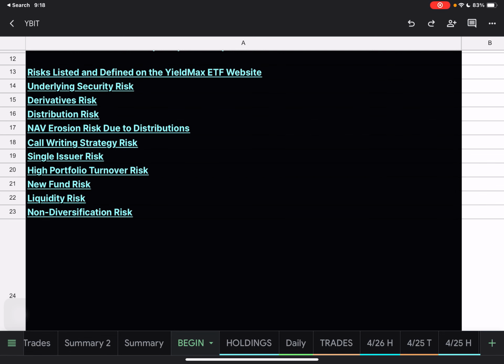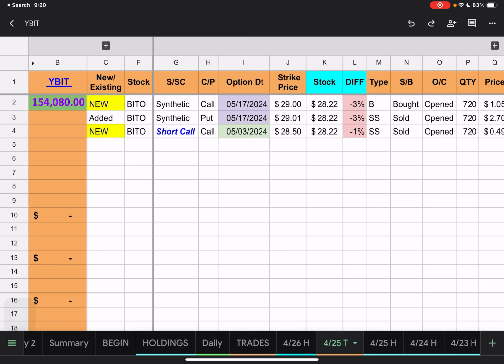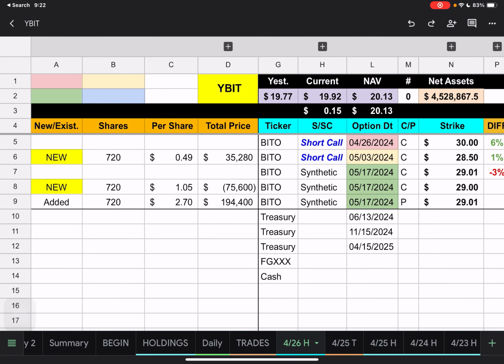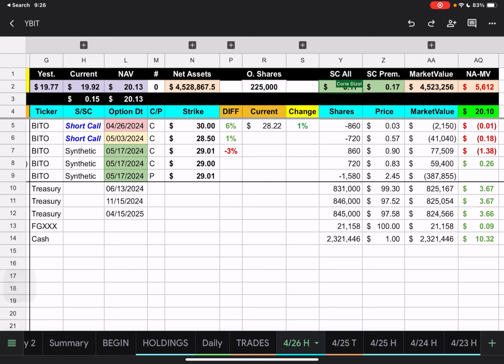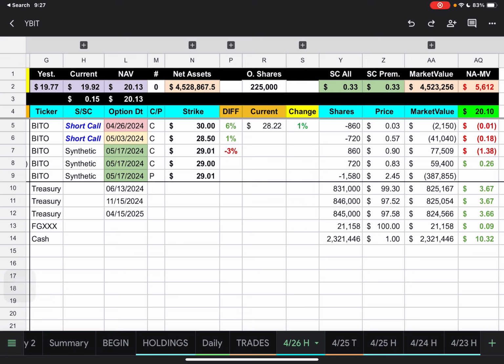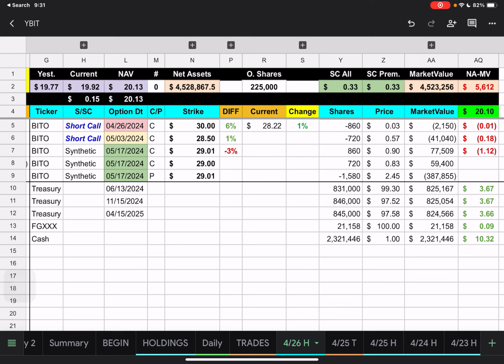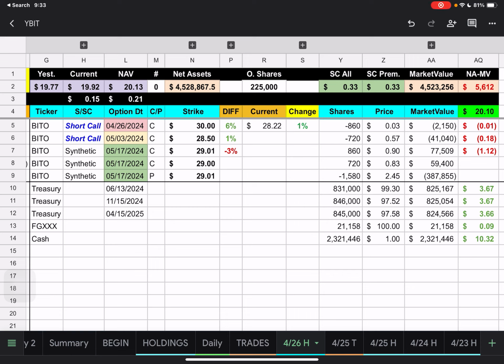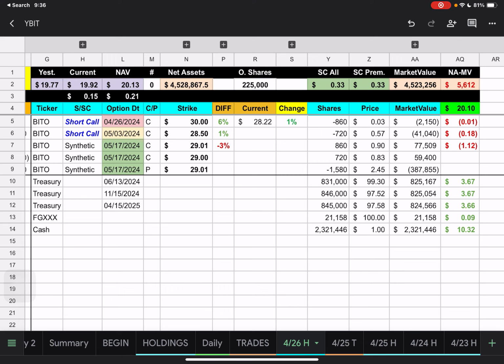YieldMax ETF YBIT Trades & Holdings (April 25, 2024)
If you want to join me, Moomoo provides easier access to pro-grade investment analytics and is used by over 20 million people globally!